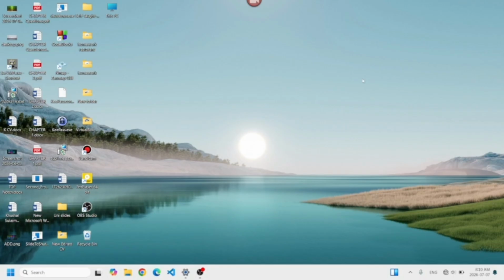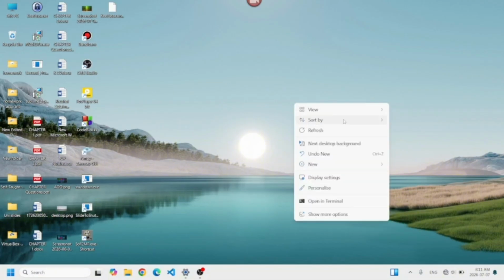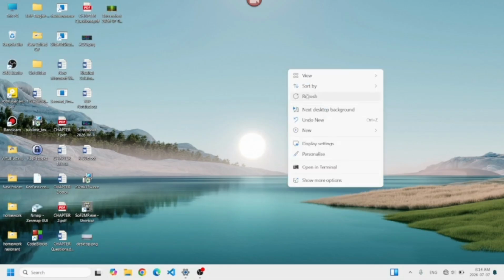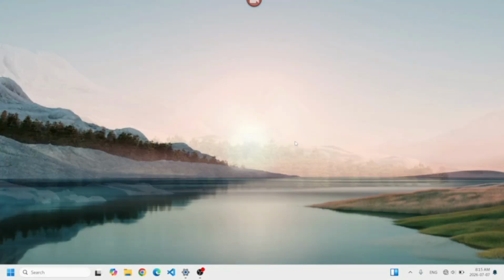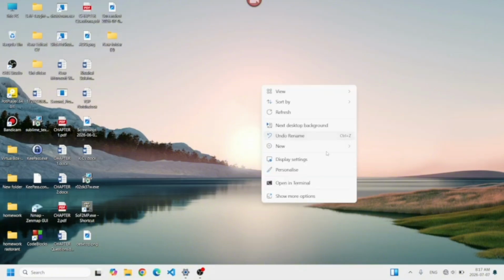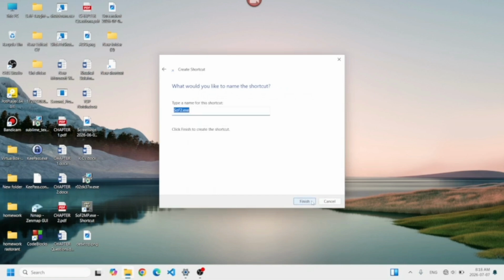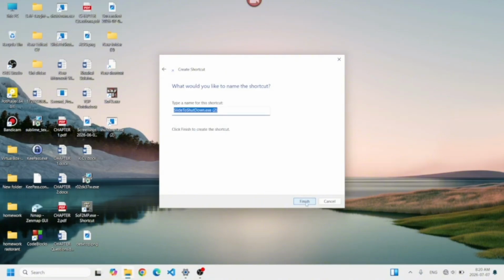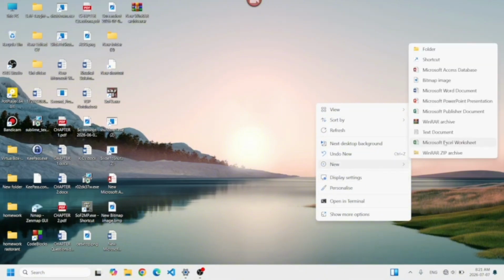Windows 11 Series – Day 2 | Right-Click Menu Explained | Sort By to New | Complete Beginner Tutorial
Welcome to Windows 11 Series – Day 2!

In this lesson, you'll learn everything about the Right-Click menu in Windows 11, starting from Sort By and ending with New. This beginner-friendly tutorial explains each option clearly with practical examples, making it easy for anyone to follow.

📚 In this video:

- Right-Click menu overview
- Sort By options explained
- Refresh option
- New menu and its functions
- Tips for organizing files and folders
- Windows 11 beginner guide